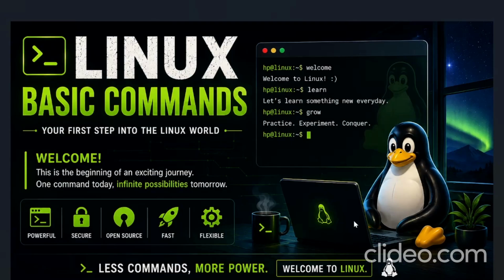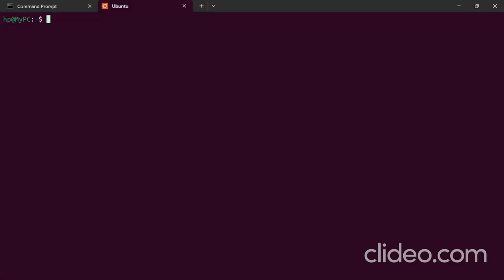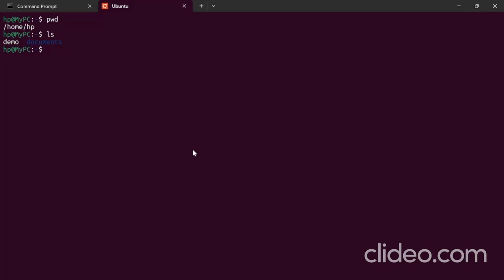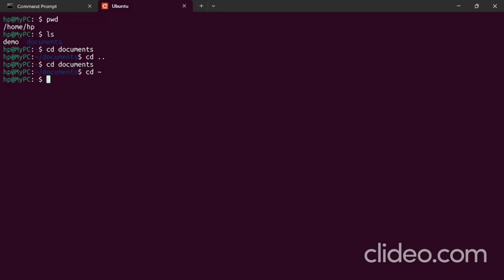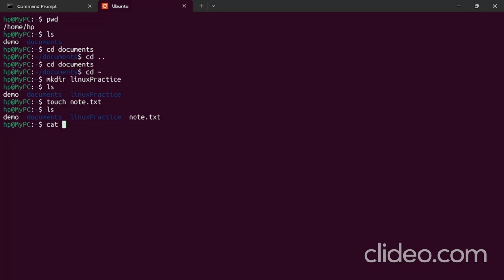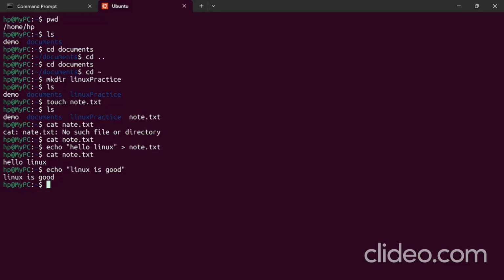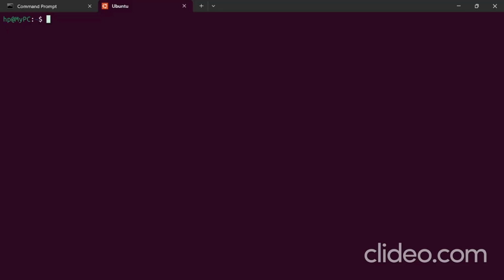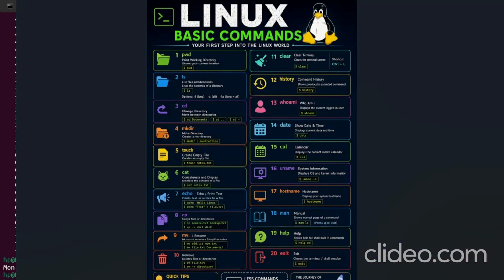Linux Commands for Beginners | Essential Linux Commands Explained and Executed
Learn the most important Linux commands every beginner should know in this complete Linux tutorial. This video covers essential Linux terminal commands with practical examples to help you navigate, manage files, work with directories, control permissions, and become more comfortable using the Linux command line.

📚 Topics Covered:
✔ pwd
✔ ls
✔ cd
✔ mkdir
✔ rmdir
✔ touch
✔ rm
✔ cat
✔ nano
✔ history
✔ clear
✔ whoami
✔ uname

🎯 This video is perfect for:
• Engineering students
• DevOps beginners
• Cloud Computing learners
• System Administrators
• Interview preparation
• Linux certification preparation

If you found this video helpful, don't forget to:
💬 Comment your favorite Linux command